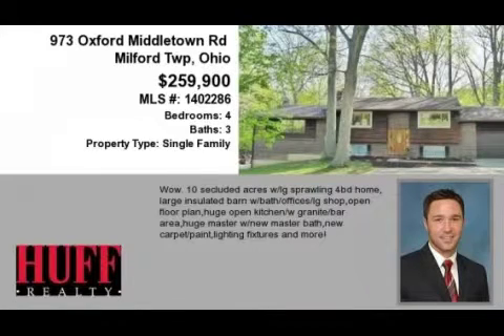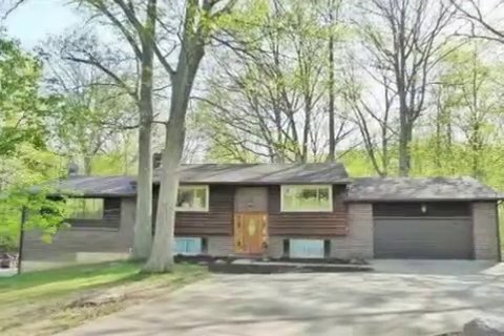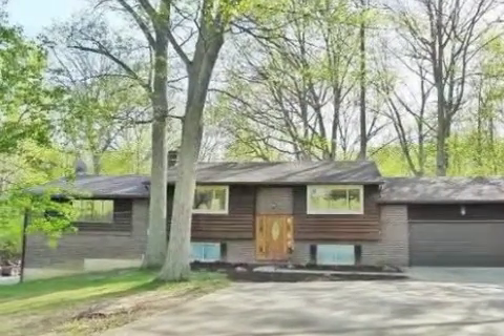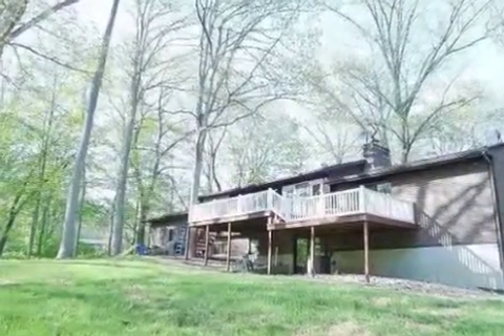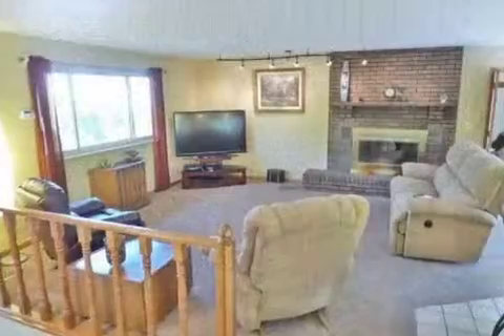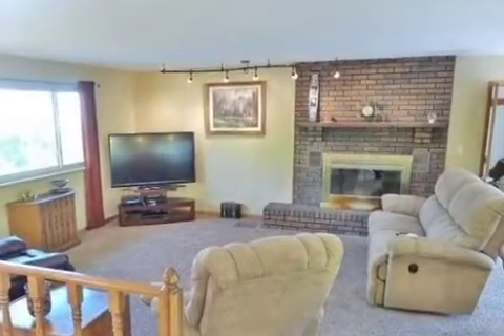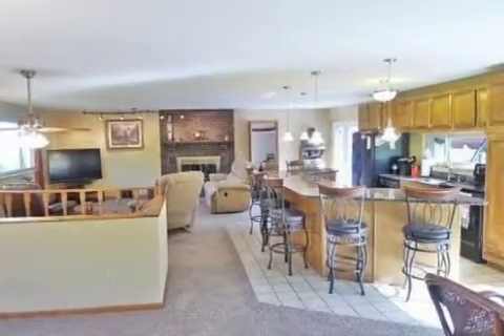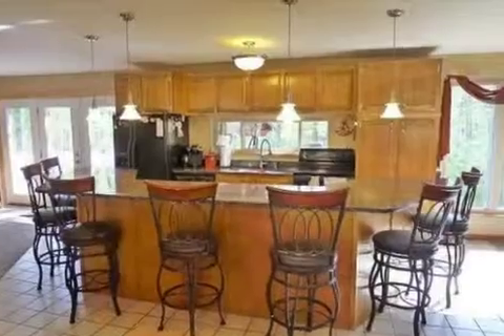Real estate for sale in Milford Twp Ohio - MLS# 1402286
973 Oxford Middletown Rd
Milford Twp Ohio 45013
MLS# 1402286

Wow. 10 Secluded Acres W/lg Sprawling 4bd Home Large Insulated Barn W/bath/offices/lg Shopopen Floor Planhuge Open Kitchen/w Granite/bar Areahuge Master W/new Master Bathnew Carpet/paintlighting Fixtures And More!